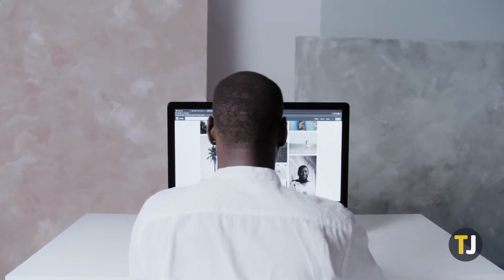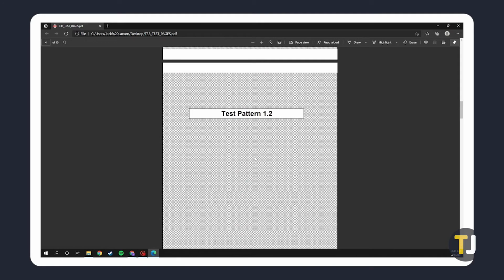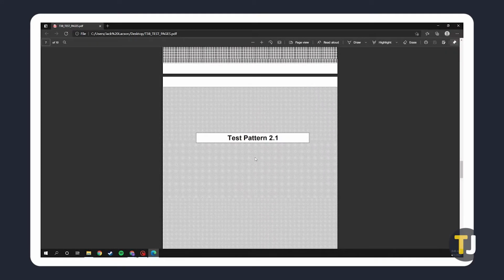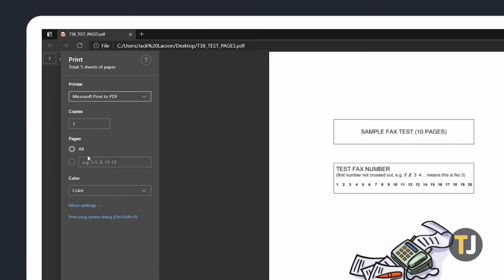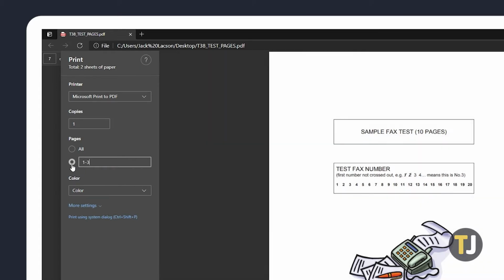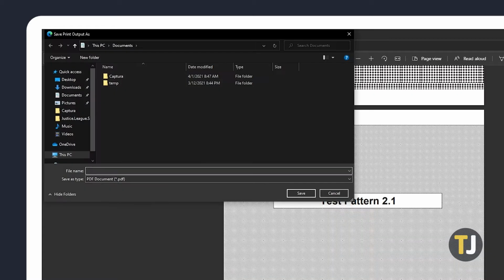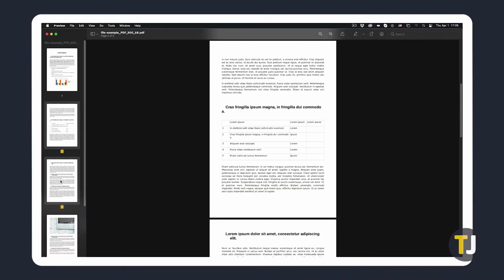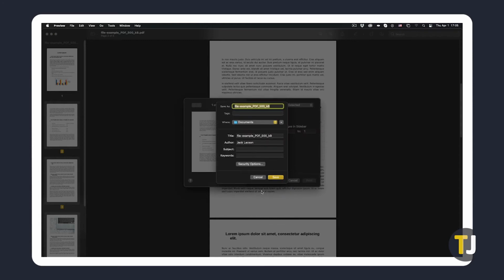How to Delete Pages from a PDF File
While you can’t delete pages straight from a published document, you can create a copy that omits those pages to replace the original file in your possession. Here’s what you need to do!